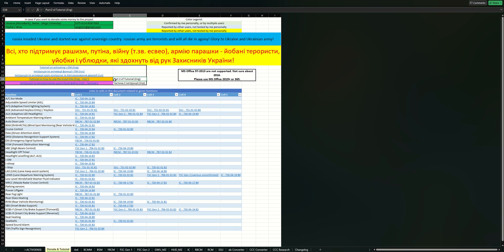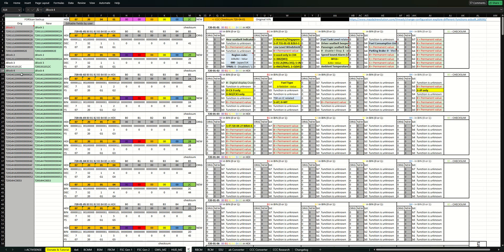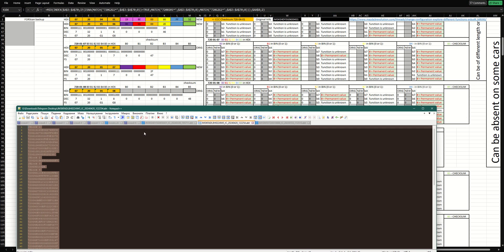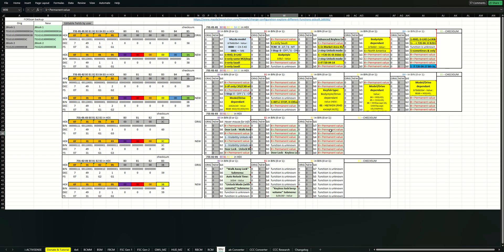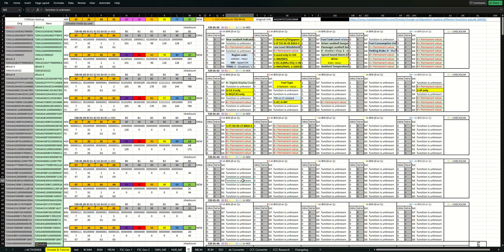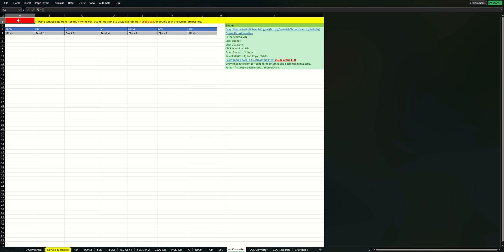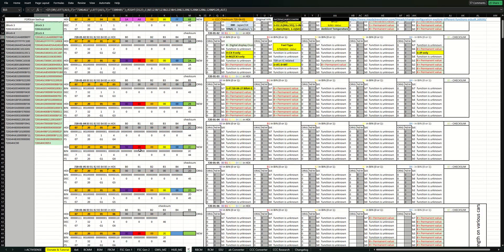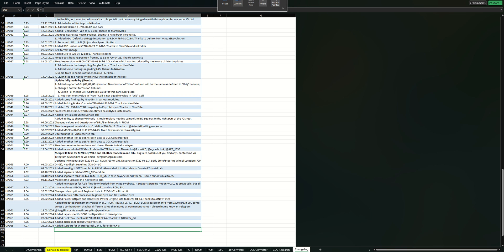Посібник користувача Excel-файлу Mazda SkyActiv OBD-II calc (FORScan): Частина 2 (Англійська версія)